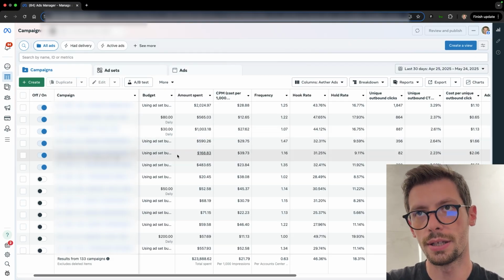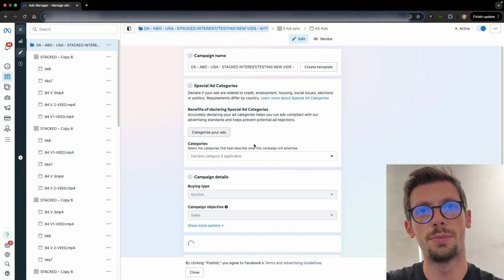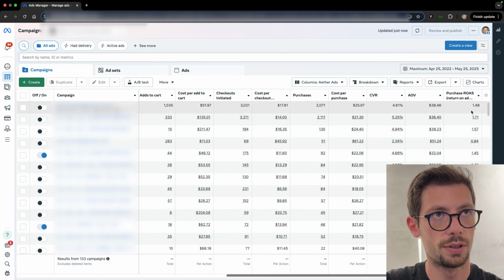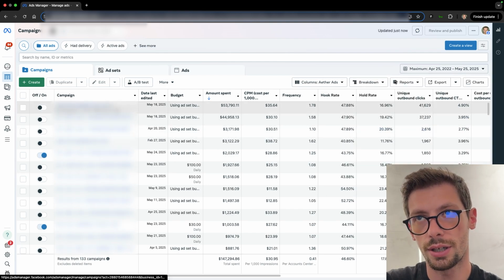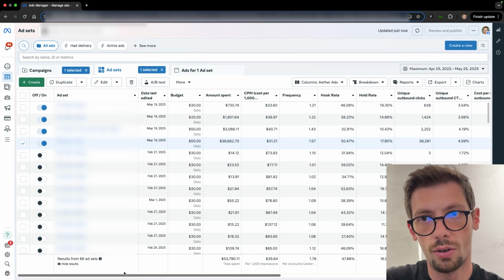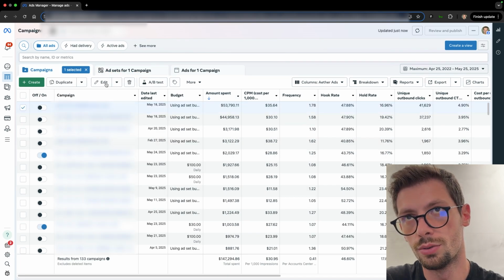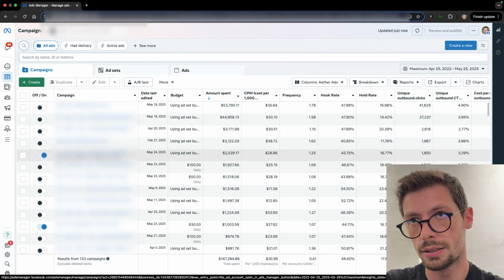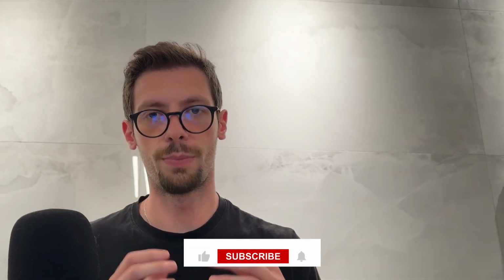How To Transition Your Facebook Ads Account To A 1 CBO Structure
In this video I walk you through how to transition your Facebook Ads account to a 1 CBO (Campaign Budget Optimization) structure.

I explain step-by-step how to identify the best-performing campaign and restructure it for the one campaign, multiple ad sets format.

You’ll learn how to choose the right ad sets, remove underperformers, and optimize for budget efficiency using the Facebook CBO strategy.

If you’re running ABO campaigns or a multi-campaign setup and want to scale your brand effectively with Facebook Ads, this guide is for you.